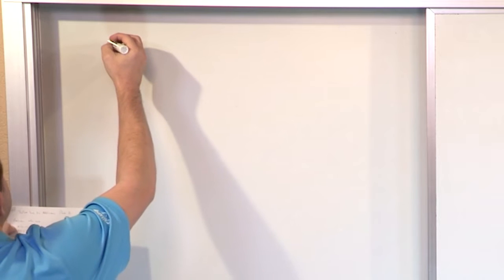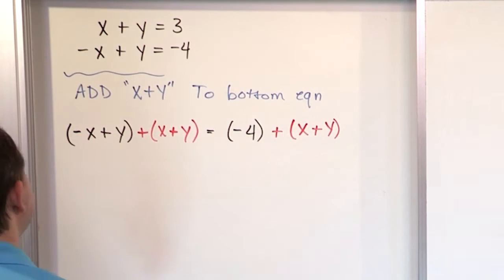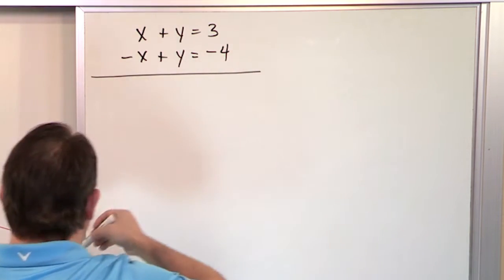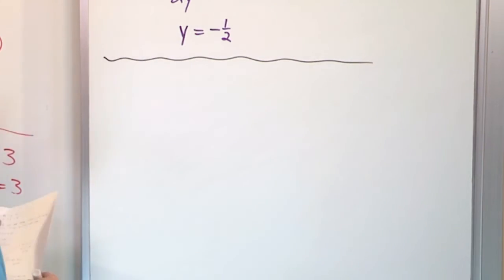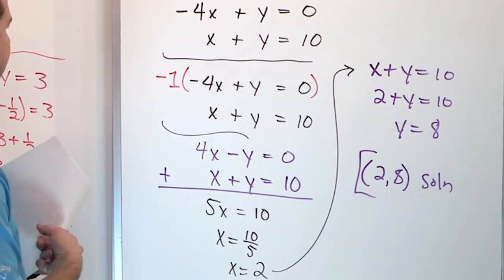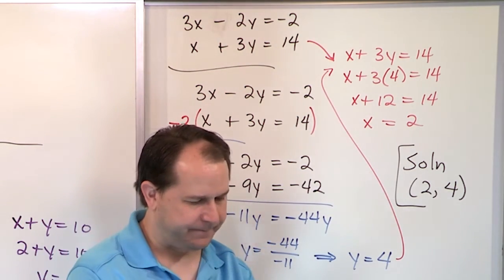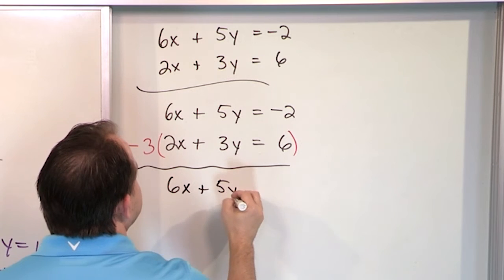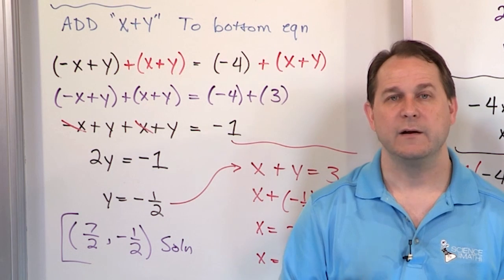19 - Solving Systems of Equations by Addition, Part 1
Learn how to solve a system of simultaneous equations by the method of addition (also called elimination).

We multiply and add one equation to the other one in order to eliminate a variable, thereby finding the answer to the other variable in the set.